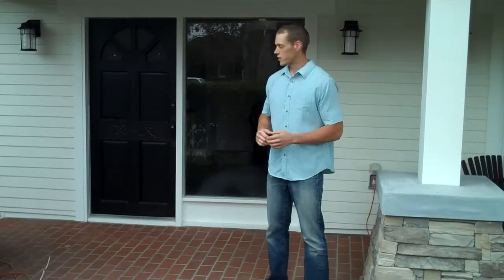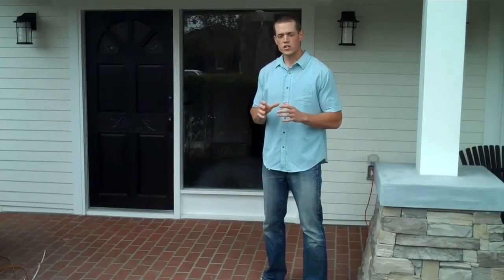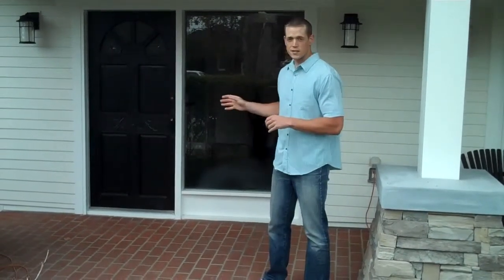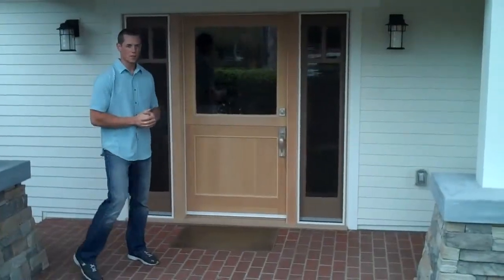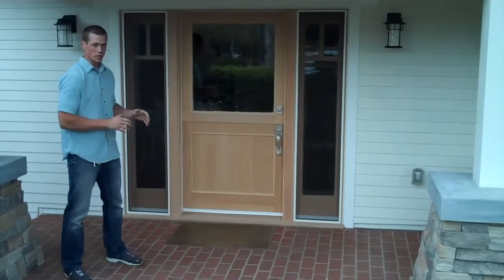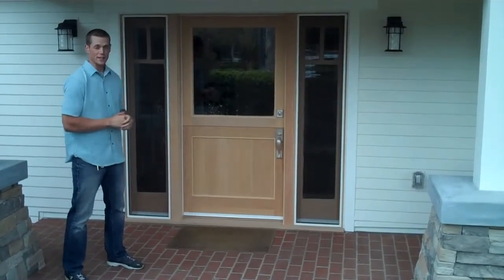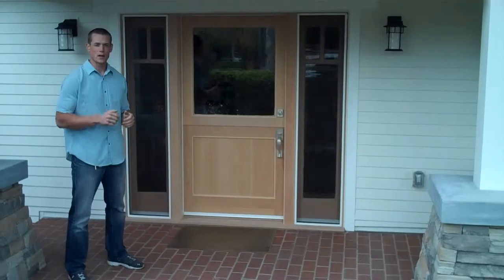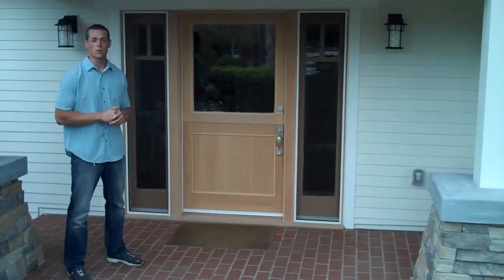Custom Dutch Door with active side lights in Orange County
Custom Wood Dutch door and active side lights installed by Todays Windows and Doors